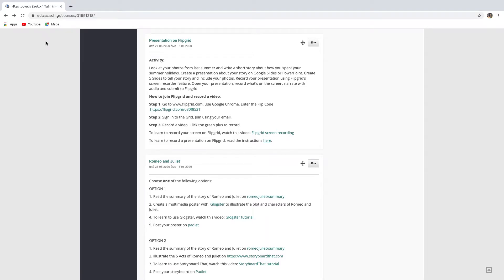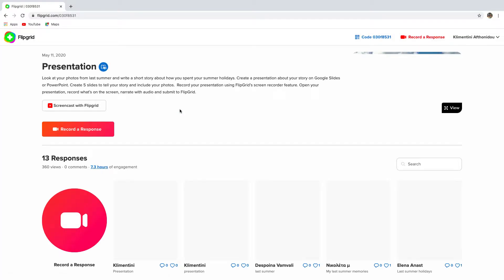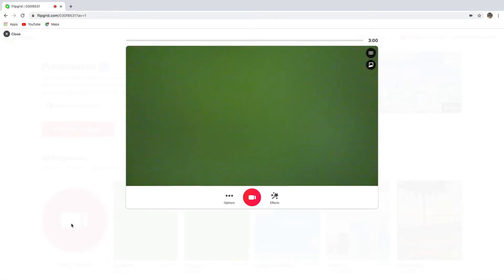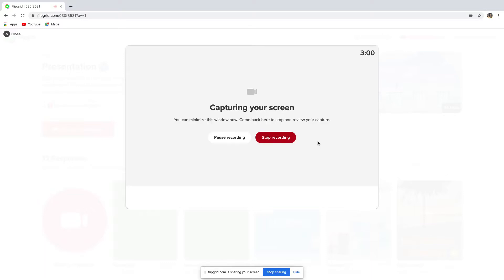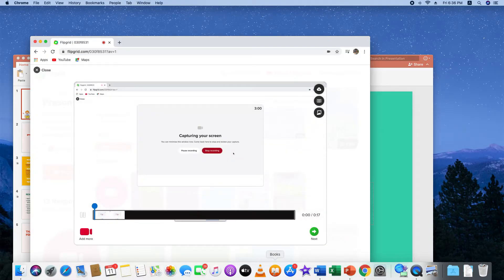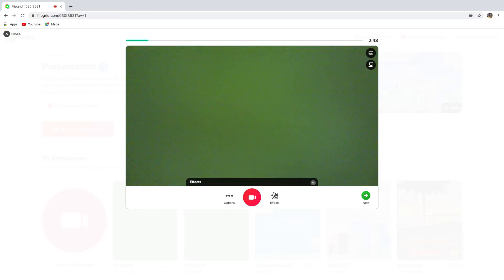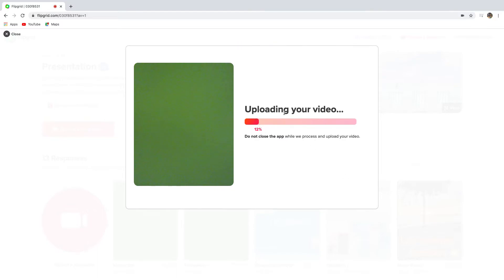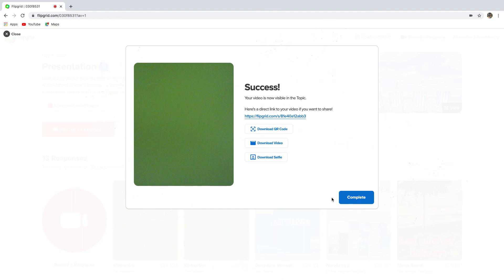How to record your presentation on Flipgrid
Whether you're using Google Slides, PowerPoint, or any other application to make slides, you can record this on Flipgrid! Watch this video to learn how to record presentations on Flipgrid.